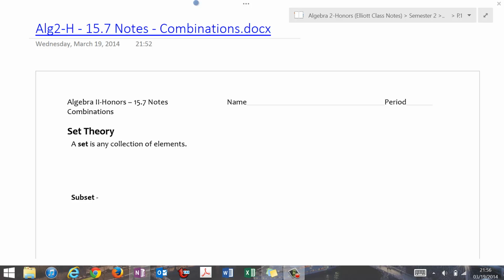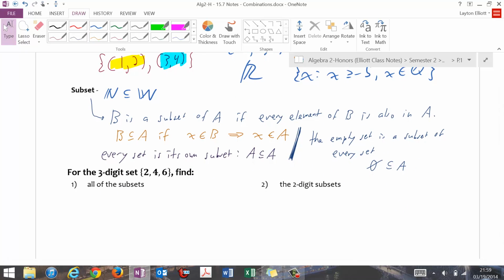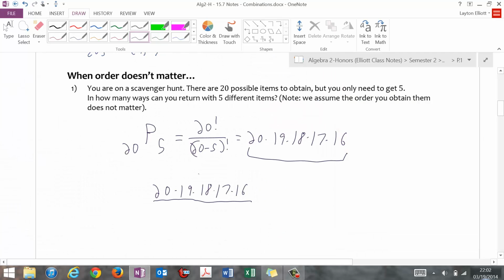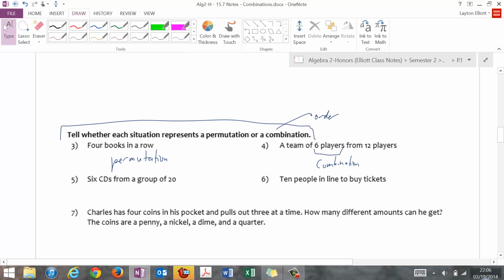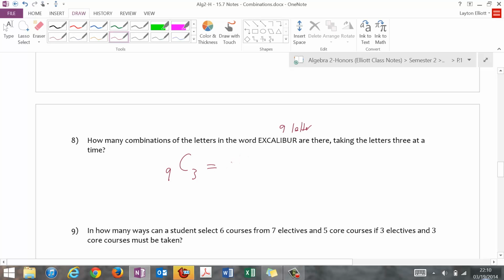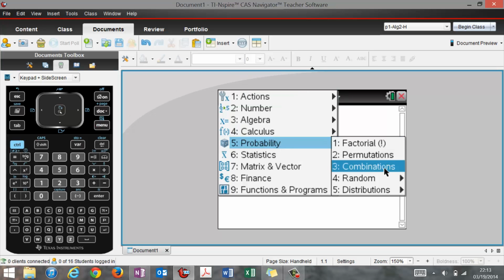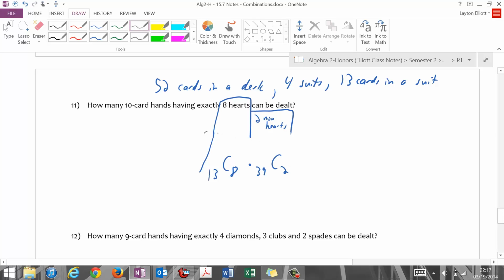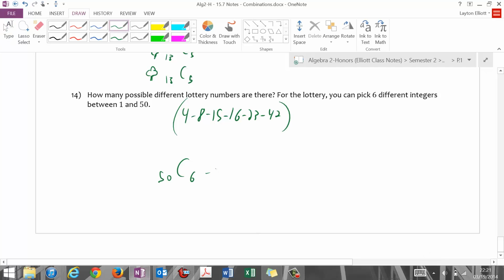Alg2-H - 15.7 Notes - Combinations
Lesson on combinatorics